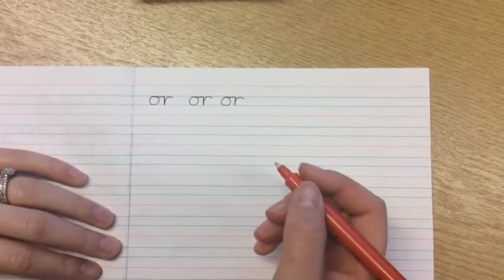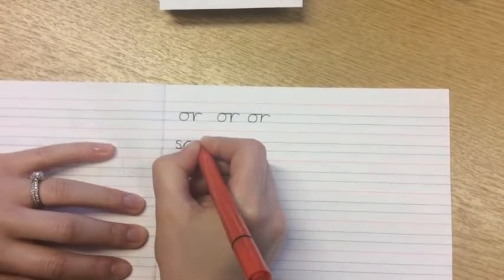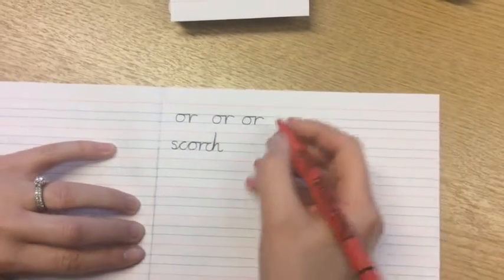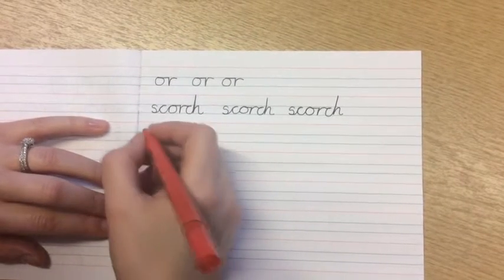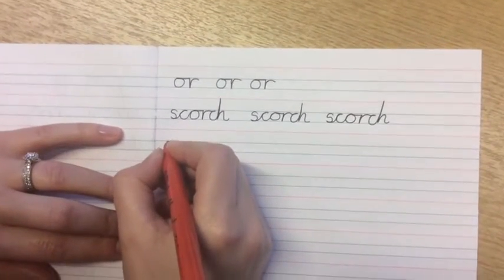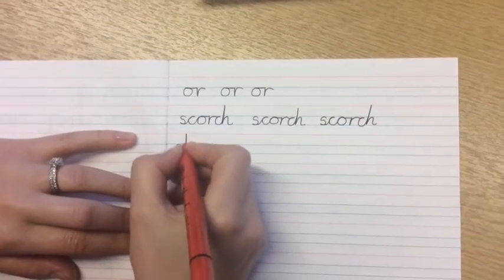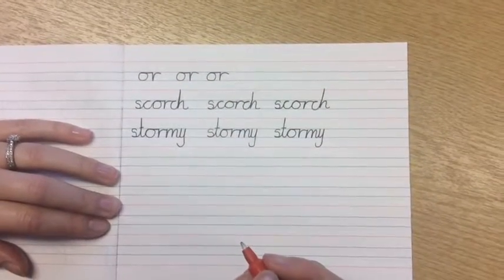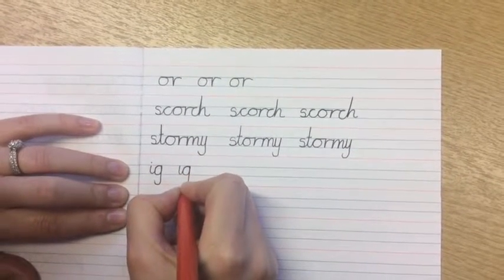17 or ig ignore & stormy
Handwriting